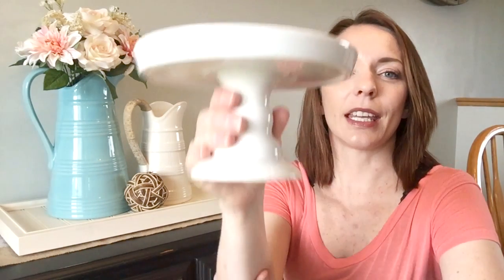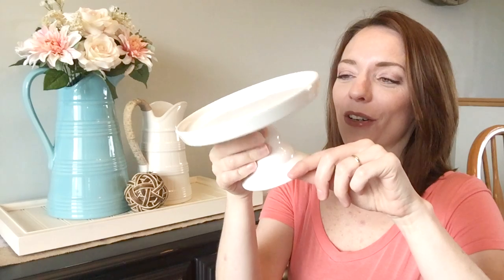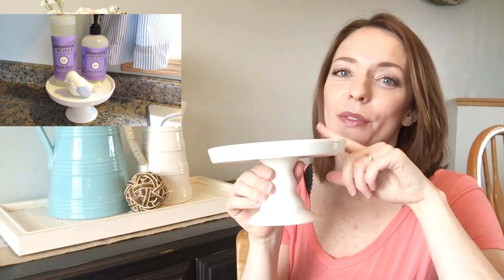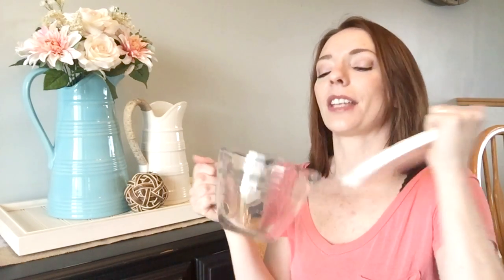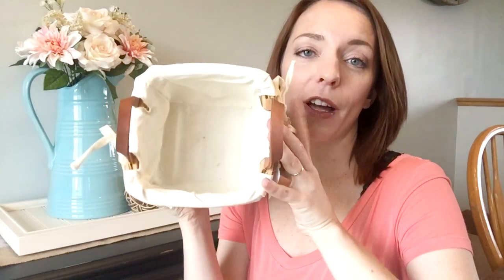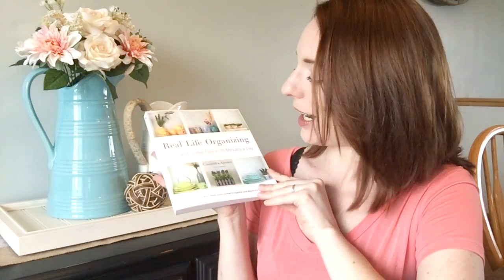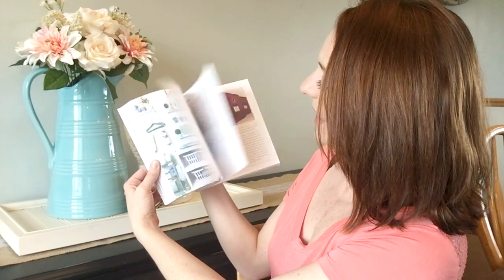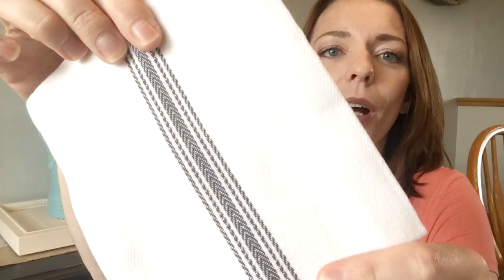Cumulative Home Decor Thrift and Household Haul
Charcoal Scandia Stripe Kitchen Towels:
Real Life Organizing:
Shark Rotator Liftaway Professional:

My Equipment:
Vlogging Camera:
Editing Software: